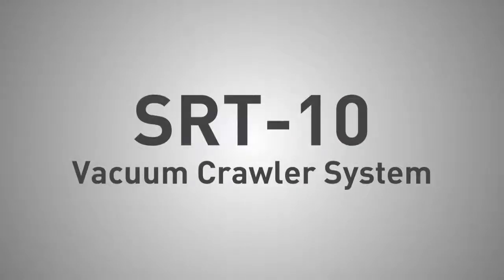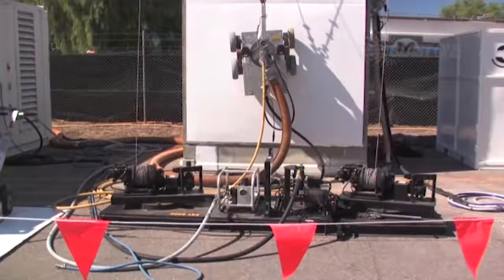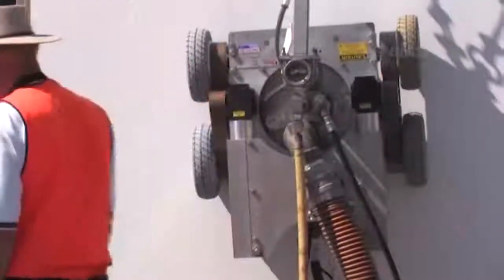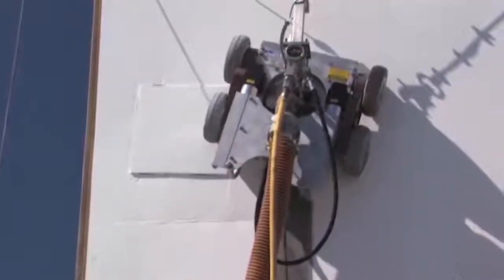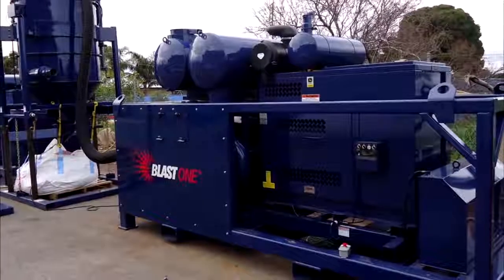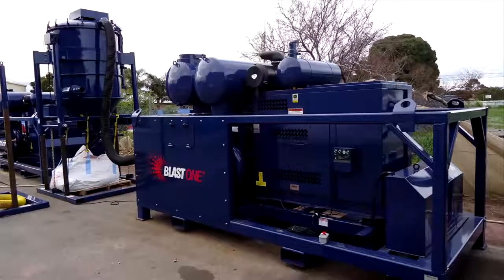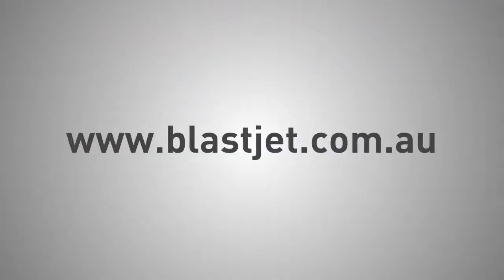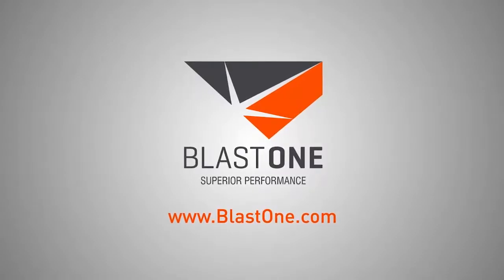SRT-10 - Vacuum Crawler System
This unique pump can produce water pressure up to 40,000 psi. This pump is vacuum attached to the surface and can be used for a multitude of applications in removing paint and rust from many surfaces including concrete and steel.